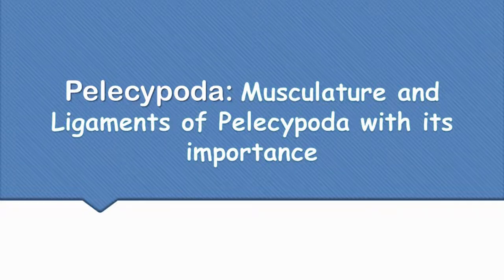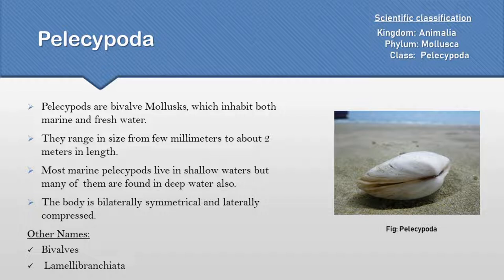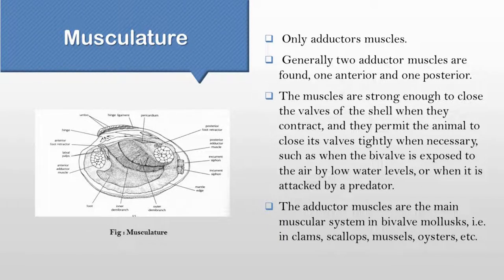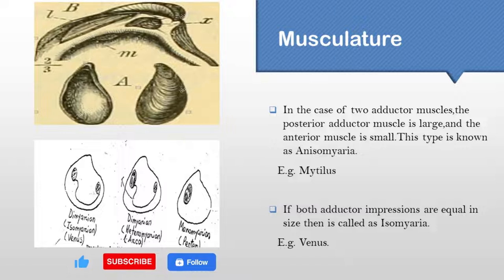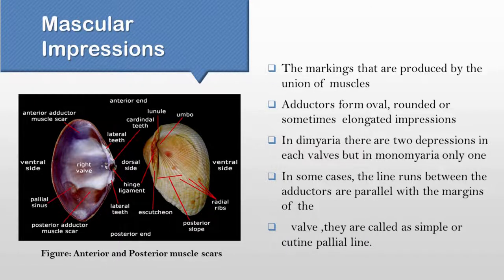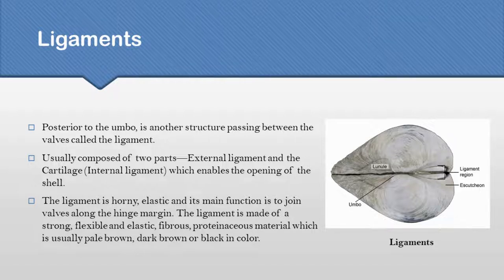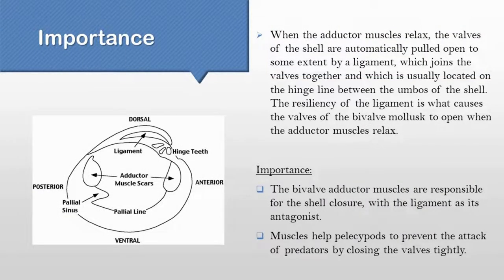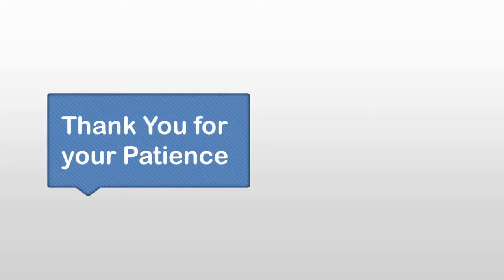Pelecypoda - It's Musculature & Ligaments with its Importance | Paleontology | Geology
Hello, In this video, Mohammad Siam Hossain described the Musculature & Ligaments of Pelecypoda with its Importance | Paleontology | Geology

This video is only made for teaching and educational purposes.

If this video helps you, don't forget to hit like to appreciate Mohammad Siam Hossain.

You can download this ppt file from SlideShare.